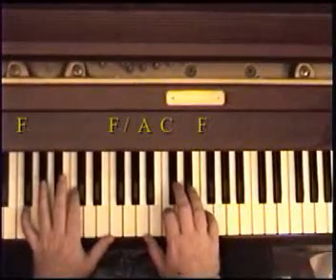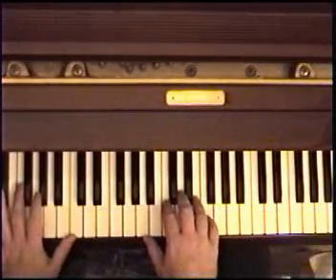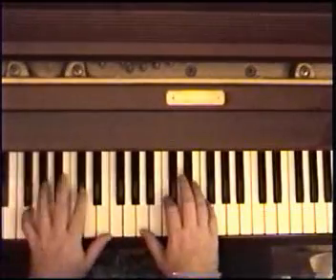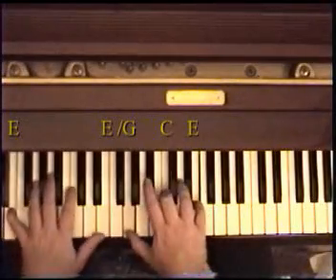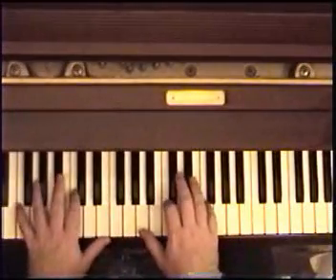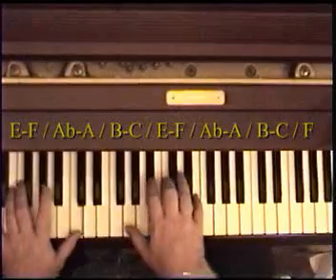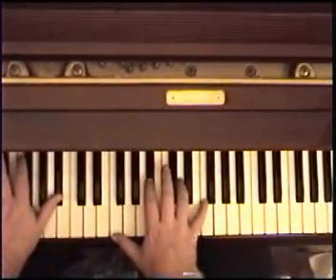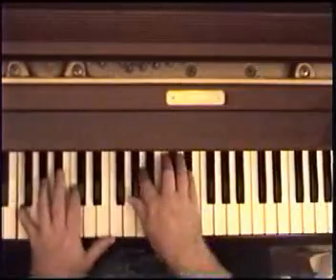Beatles - How to play Hey Jude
A tutorial on my favorite Beatles song.  For FREE sheet music of my version of this song, go to this

Thanks to You Tube user drno62 for the transcription!